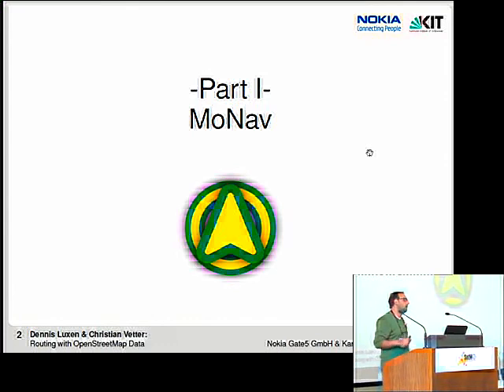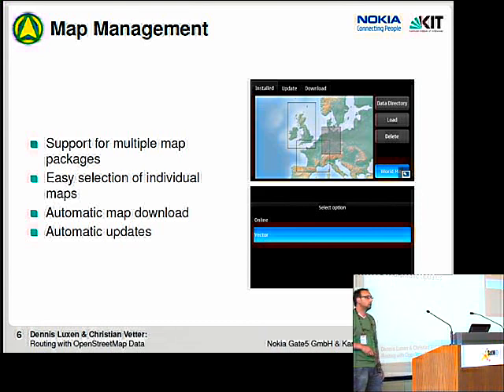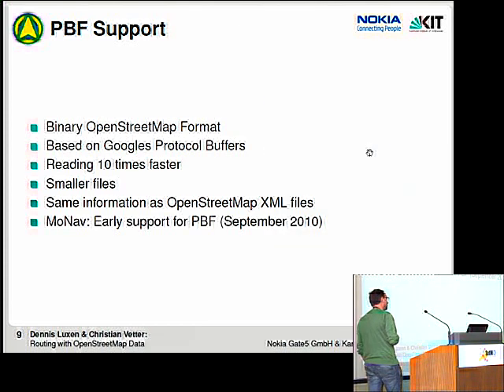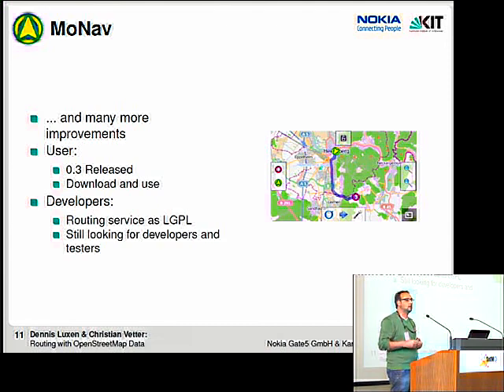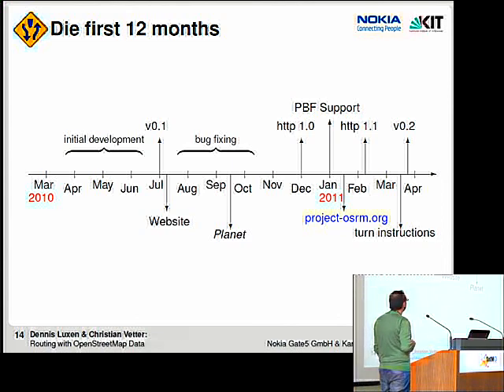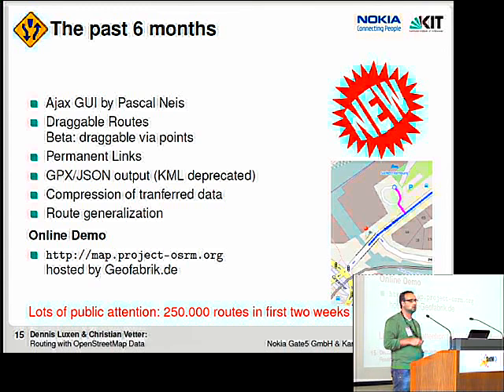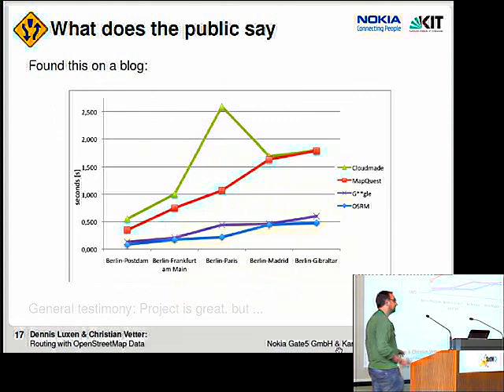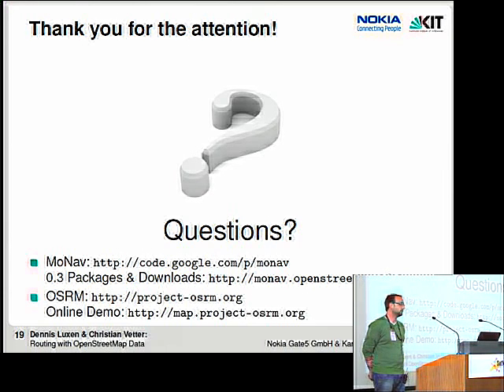Routing with OpenStreetmap data (Dennis Luxen)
Talk from the SotM-EU 2011 conference in Vienna

Details about the talk:
Routing with OpenStreetMap data has received considerable interest from the OSM community and comanies working with OSM data. While there have been several ad-hoc solutions to server based and handheld routing, scalable routing solutions where scarce.

Monav (handheld) and Project OSRM (server) are two routing solution that bridge the gap between cutting edge research on algorithms and map data of OpenStreetMap. Both solutions offer continental routes within a few miliseconds almost with no obvious delay to the user.

The talk will detail the development of the past 12 months, the strengths and limitations of both solutions. Also, it will give an overview of the coming features and where development is heading.